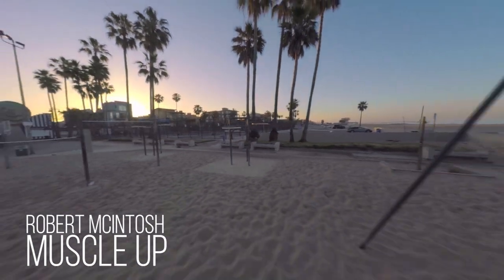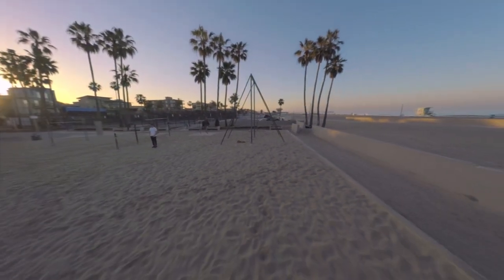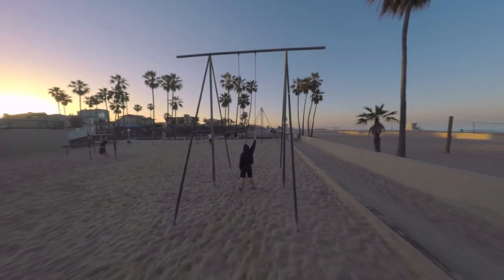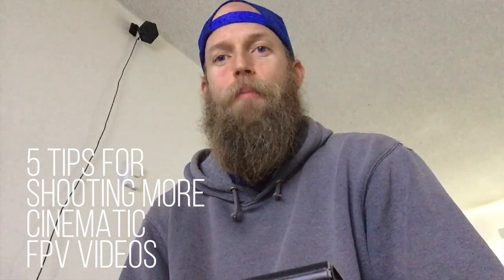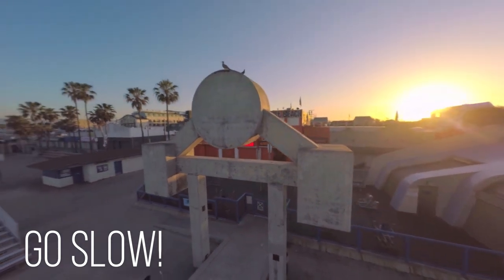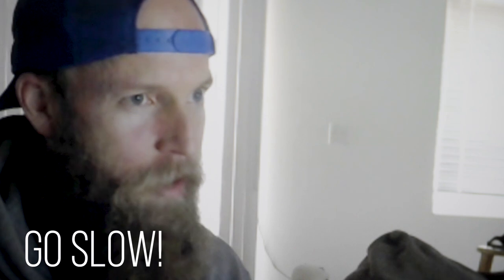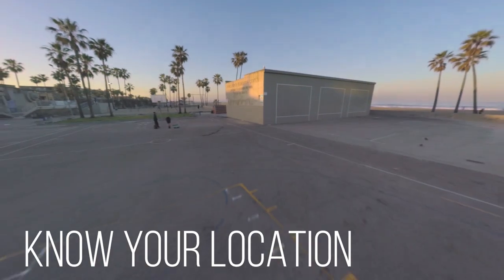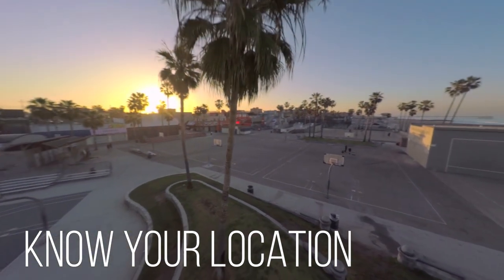SHOOTING MORE CINEMATIC FPV VIDEOS with ROBERT MCINTOSH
Robert Mcintosh is not only one of the FPV industries OG's but he's a frequent nominee & winner of both New York City Drone Film Festival and Los Angeles Drone film festival.

Make sure to keep eyes on our channel to see the best drone films in the world and tips from the premier drone pilots and filmmakers in the world.